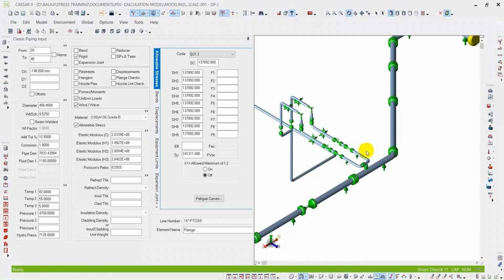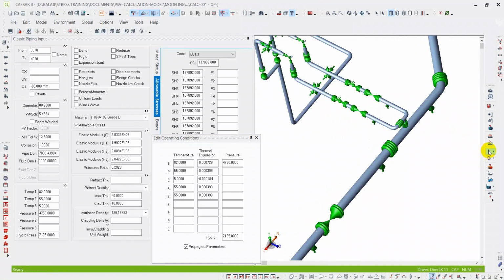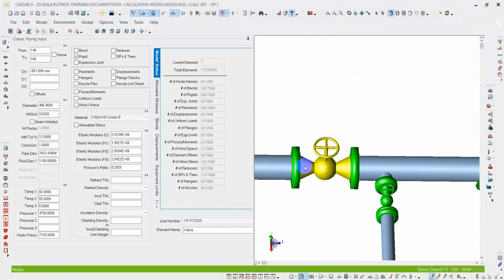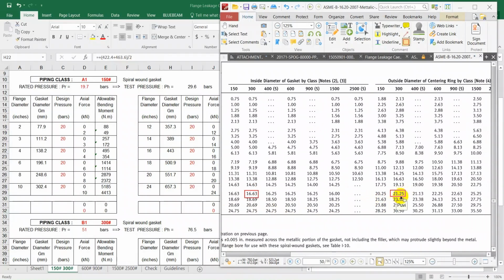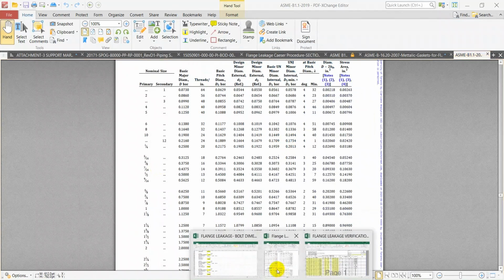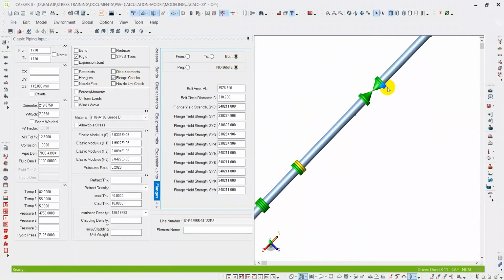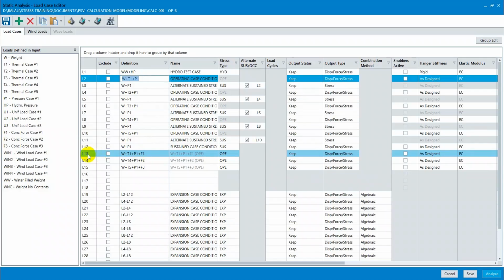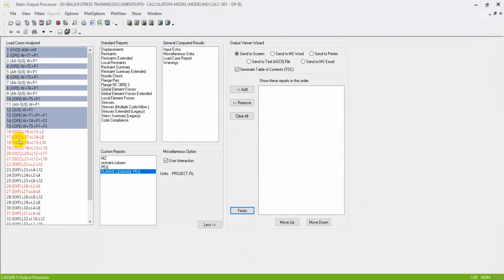CAESAR-2 Piping model-PSV RF load cases/FLANGE LEAKAGE check/Working-Standby temp distribution Part4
CAESAR II PSV REACTION FORCE load cases/FLANGE LEAKAGE - PEQ/ ASME Section III NC3658.3 method (ASME B1.1/ B16.5/B16.20)/PSV Working -Standby temperature distribution/ How to give ON/OFF cases, Buried piping analysis. How to import load cases from other CAESAR file?

Name: Balaji. M

I have 20+ years of experience in Piping stress analysis (Offshore (Fixed Platforms, FPSO, FSO), Onshore OIL & GAS, LNG plants, Chemical & Fertilizers, Power & Water Treatment Plants), Cross country Pipeline Stress Analysis using Code ASME B31.4 & 31.8, FRP LINES (ISO 14692), Jacketed Lines, Piping layout (3D Modeling , Piping GAD, Isometric Drawings ) and Pipe support engineering.
Currently providing Detailed Engineering services for various Engineering firms across the world.